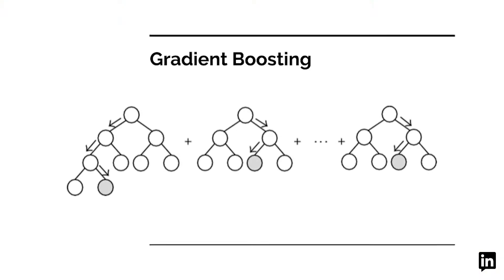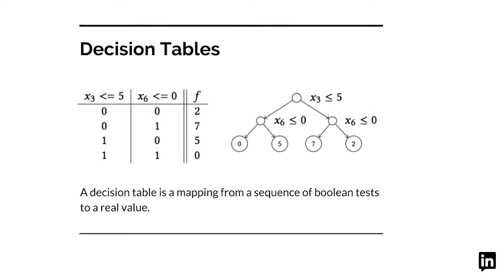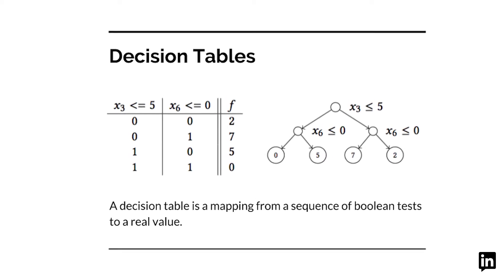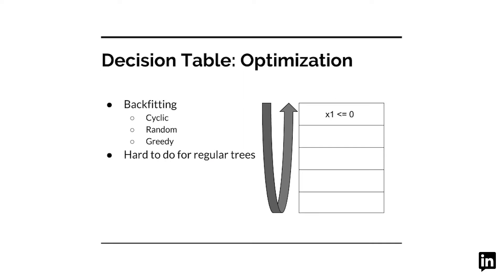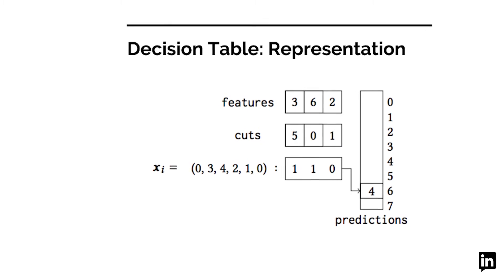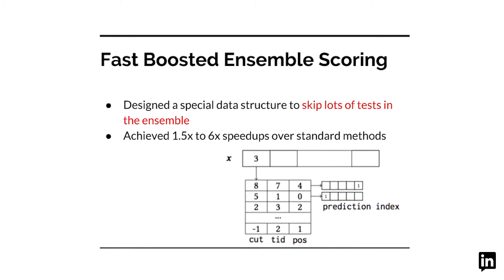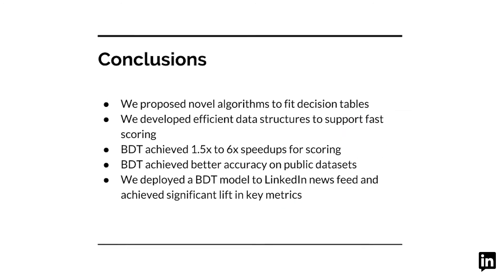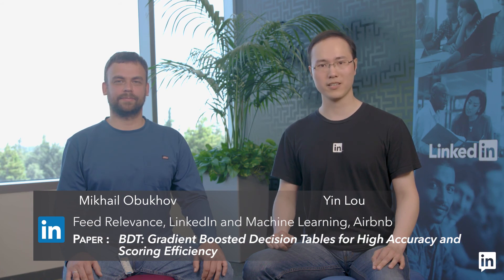BDT: Boosting Decision Tables for High Accuracy and Scoring Efficiency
Yin Lou (Airbnb)
Mikhail Obukhov (LinkedIn)

In this paper we present gradient boosted decision tables (BDTs). A $d$-dimensional decision table maps a sequence of $d$ boolean tests to a real value in $\mathbb{R}$. We propose novel algorithms to fit decision tables. Our thorough empirical study suggests that decision tables are better weak learners in the gradient boosting framework and can improve the accuracy of the boosted ensemble. In addition, we develop an efficient data structure to represent decision tables and propose a novel fast algorithm to improve the scoring efficiency of boosted ensemble of decision tables. Experiments on public classification and regression datasets demonstrate that our method is able to achieve 1.5x to 6x speedups over boosted regression trees baseline. We complement our experimental evaluation with a bias-variance analysis that explains how different weak models influence the predictive power of the boosted ensemble. Our experiments suggest gradient boosting with randomly backfitted decision tables distinguishes itself as the most accurate method on a number of classification and regression problems. We have deployed a BDT model to LinkedIn news feed system and achieved significant lift on key metrics.